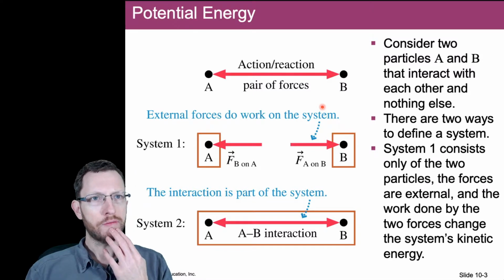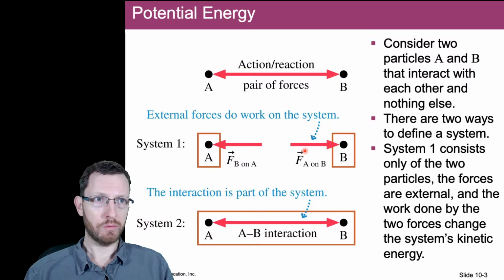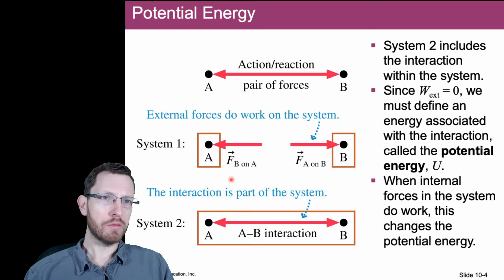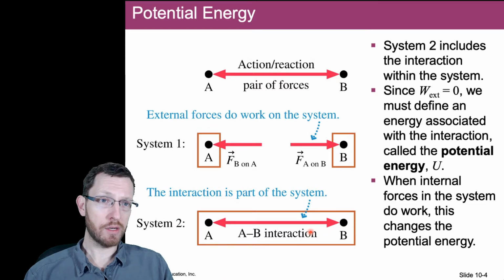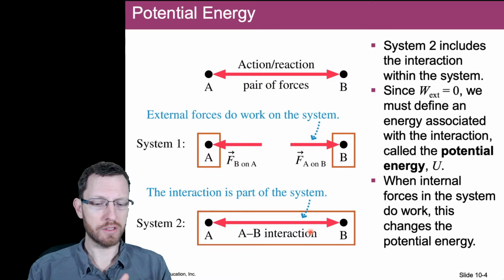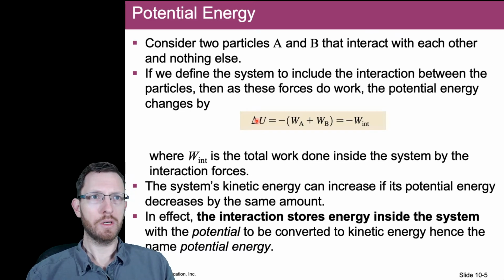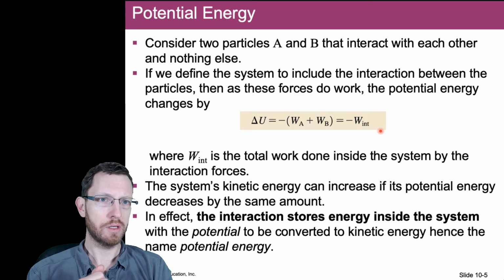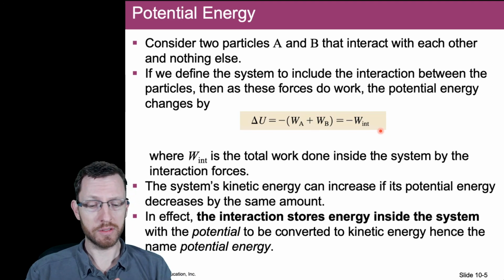Chapter 10 Section 1